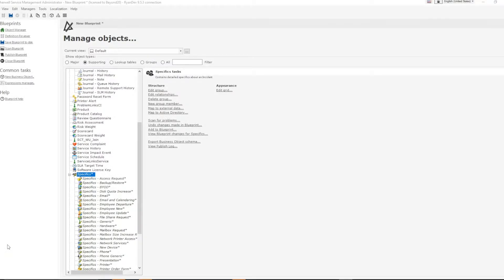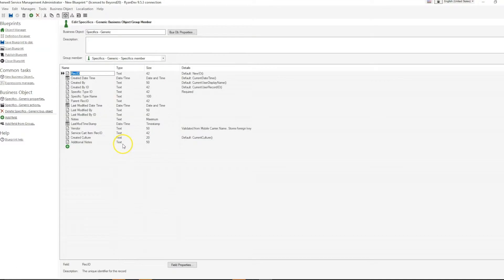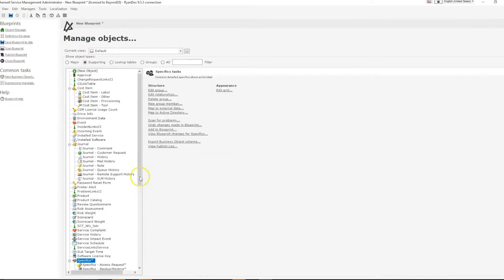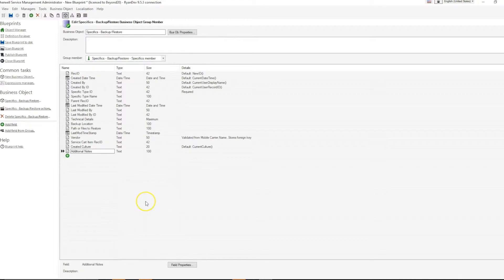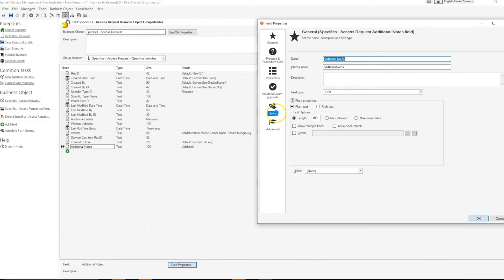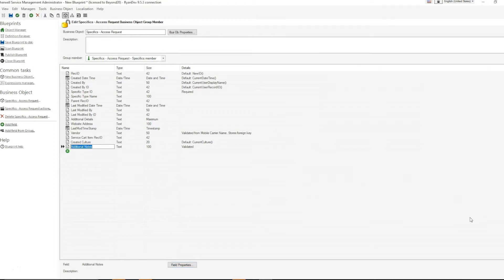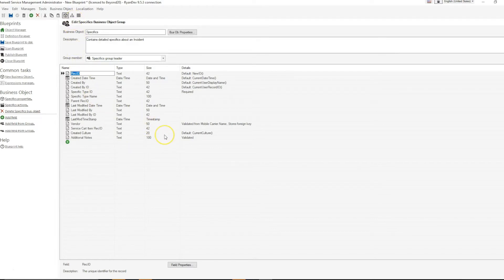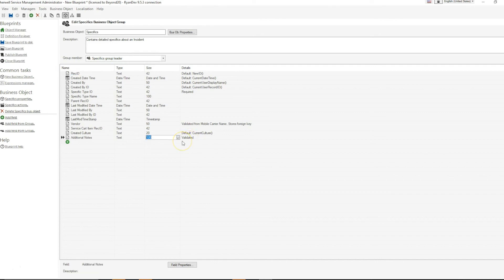How to Update Shared Fields within Group Objects in Cherwell